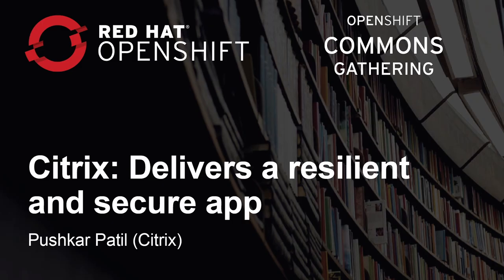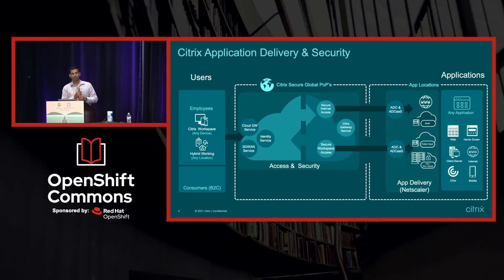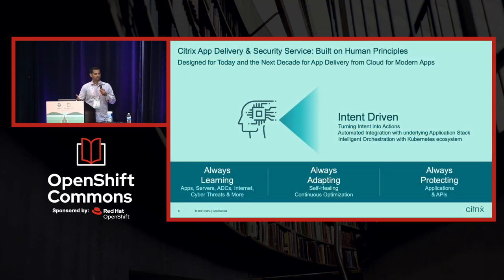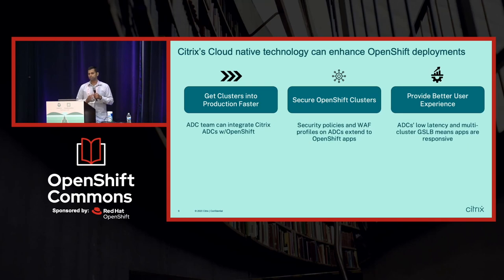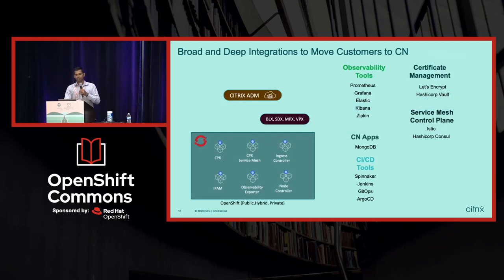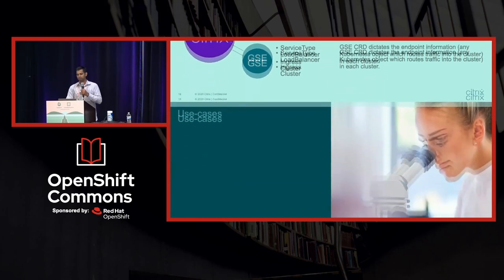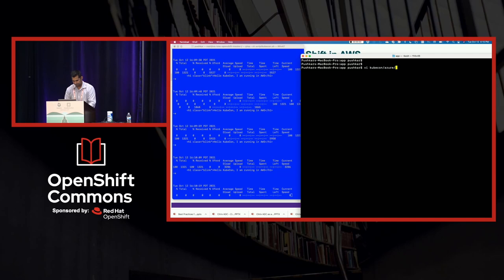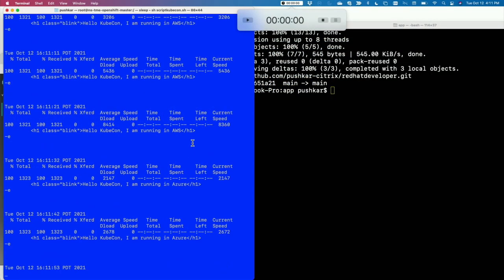Deliver A Resilient and Secure app - Pushkar Patil (Citrix) OpenShift Commons Gathering 2021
Lightning Talk: Deliver a Resilient and Secure app
Speaker: Pushkar Patil (Citrix)